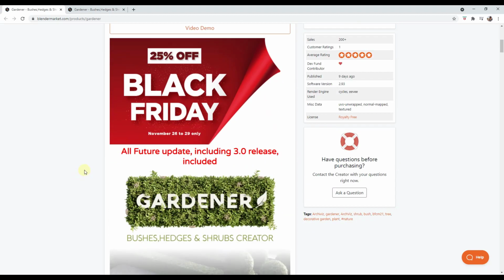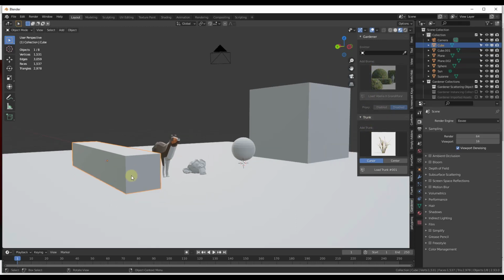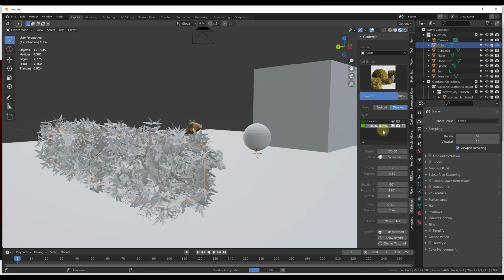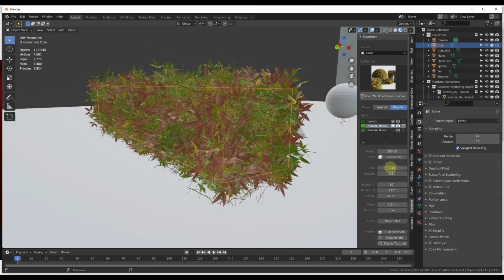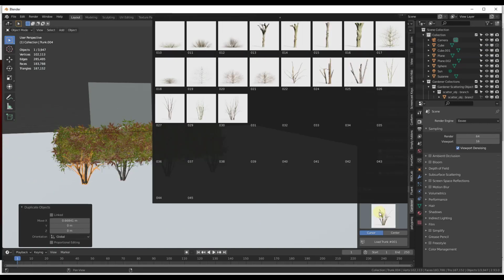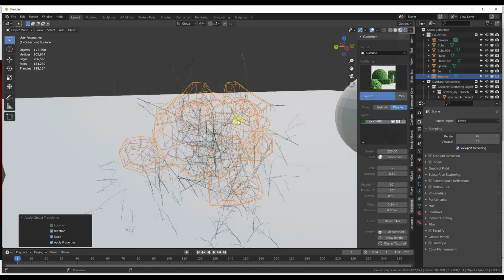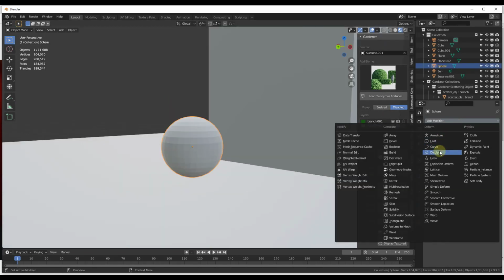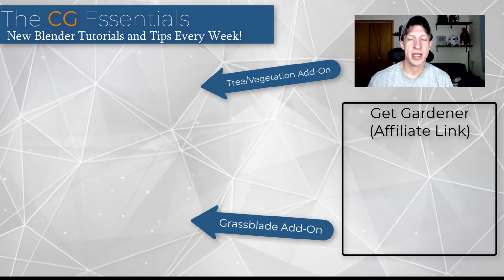Easy BUSHES, SHRUBS, and HEDGES in Blender with Gardener! (New Add On!)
In this video, we check out the brand new Gardener add-on for Blender! This tool is designed to take your geometry and turn it into bushes, shrubs, or hedges! This tool contains over 96 biomes and 350 assets for the creation of these items!

TIMESTAMPS
0:00 - Introduction
0:30 - Download location at link in notes below video
1:06 - Enabling the add-on
1:36 - How to add vegetation to shapes in Blender with Gardener
2:00 - How to adjust the vegetation look/sizing/randomization
3:13 - Adding trunks to our hedges/bushes
4:53 - Using a displace modifier to add realism to your shrubs
5:40 - Where to get Gardener